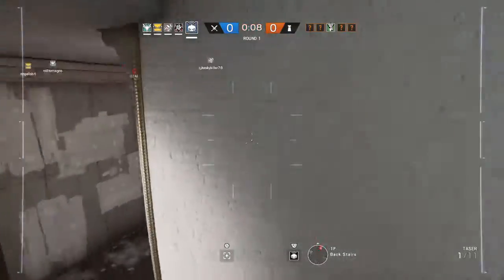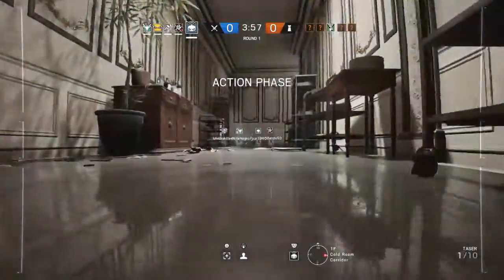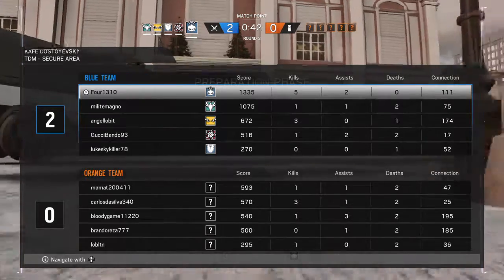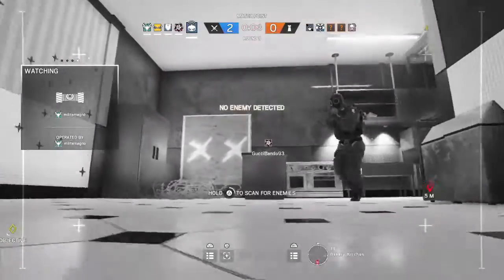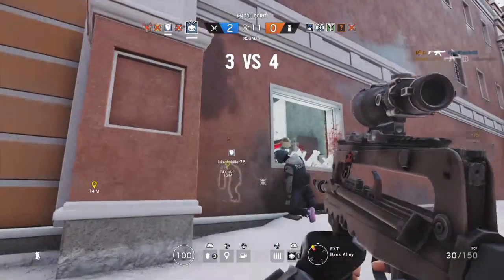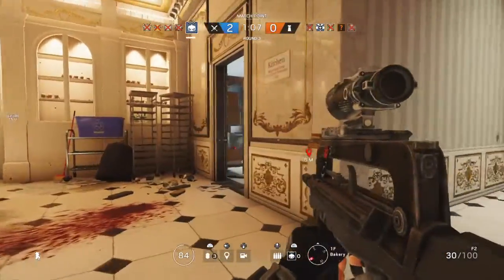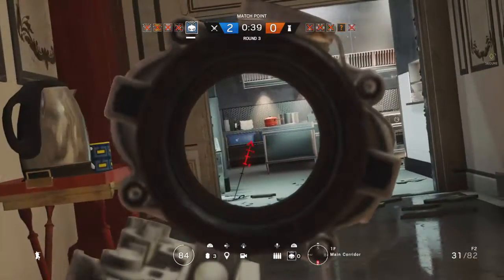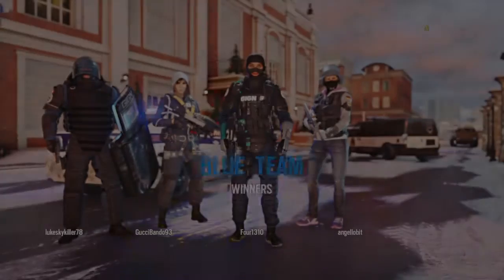(PS4) Rainbow six siege Twitch-Rook carry gameplay